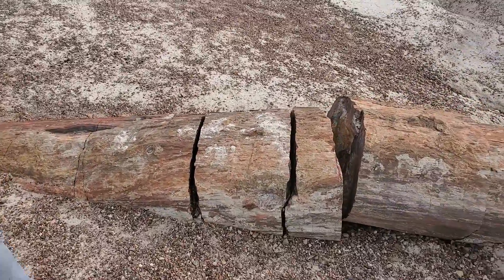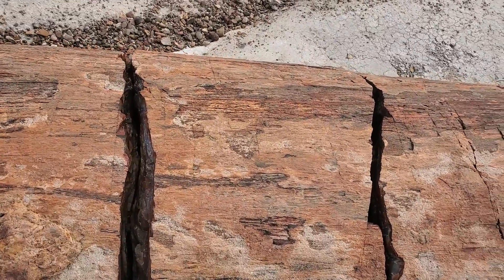petrified forest part 1